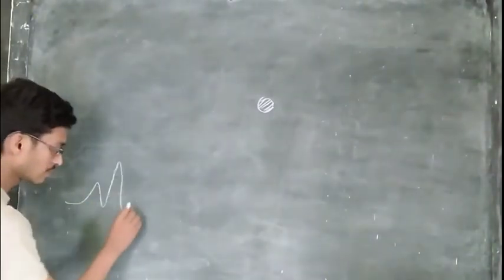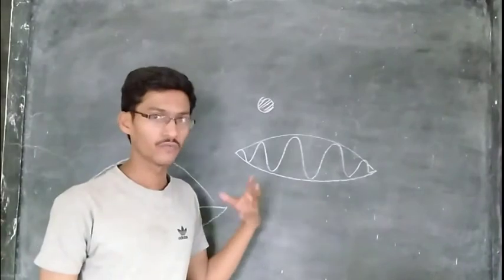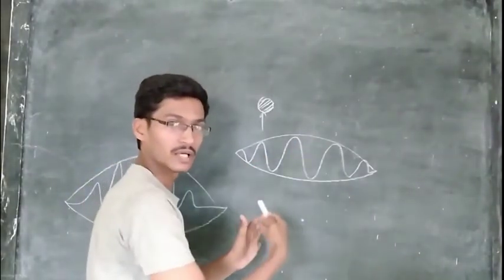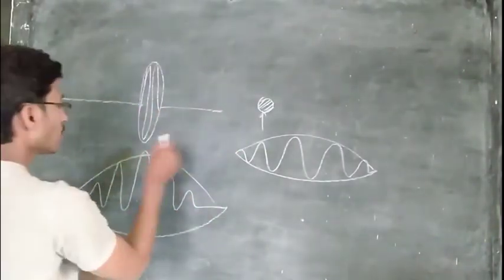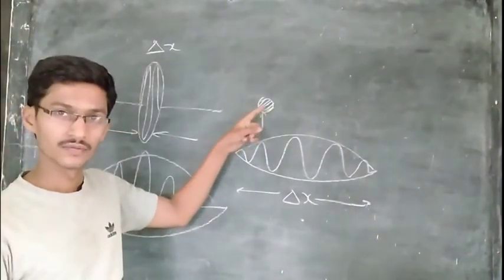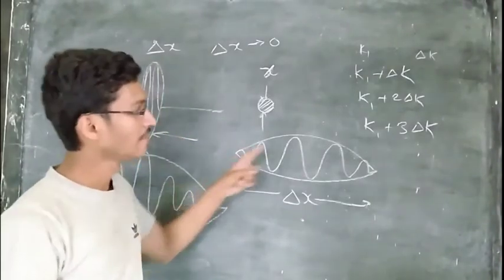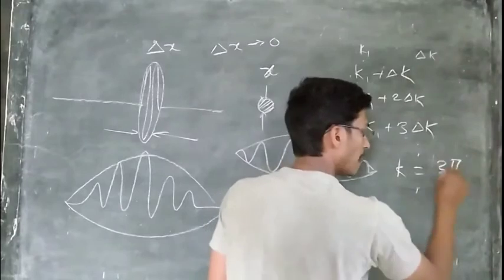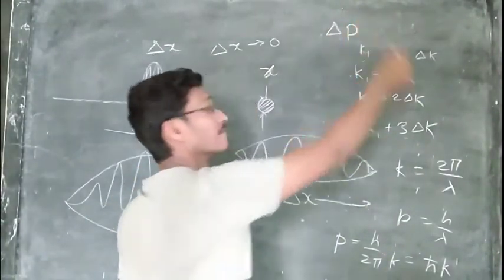Heisenberg uncertainty principle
Thrust of curiosity

In this video, we have discussed how the Heisenberg uncertainty principle is the consequence of the concept of the wave packet.